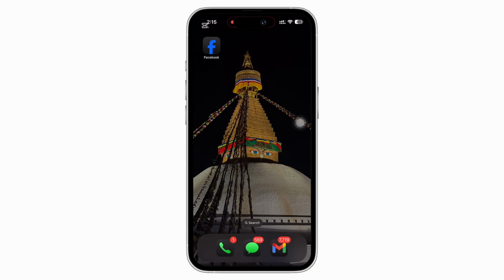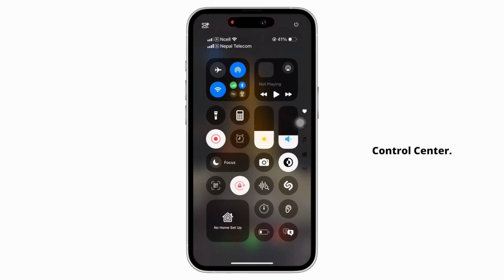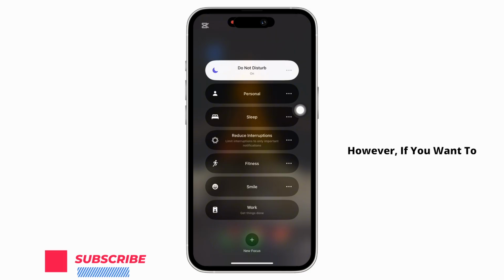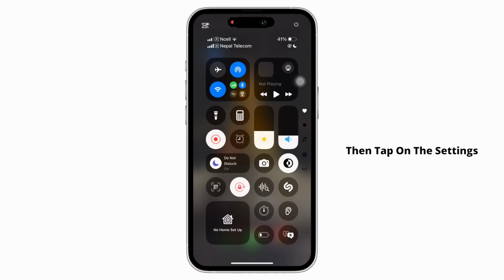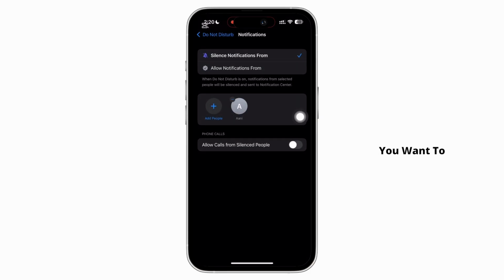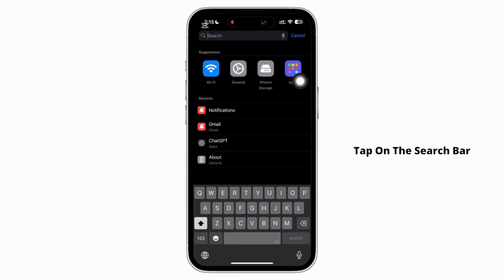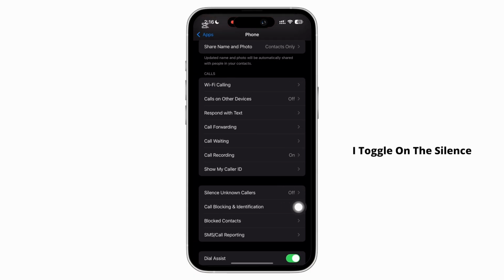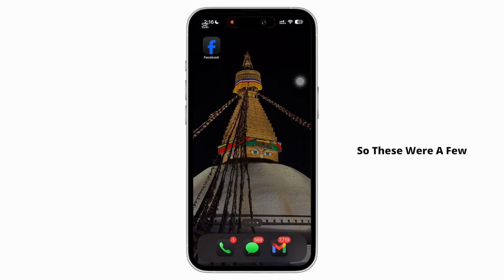How To Ignore Calls Without Blocking - Step By Step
Want to avoid unwanted calls without blocking anyone? 📱🚫 This step-by-step guide will show you how to ignore calls without blocking — perfect if you don’t want to hurt someone’s feelings but still need some peace and quiet.

What You’ll Learn in This Video:
✅ How to silence calls without blocking the caller
✅ How to use "Do Not Disturb" mode effectively
✅ Tricks to send calls directly to voicemail
✅ Tips for managing notifications and call settings on Android & iPhone (2025)

Whether you’re trying to stay focused at work, avoid spam callers politely, or just want more control over your phone calls, this tutorial will help you manage incoming calls the smart way.

📌 Chapters:
⏱ 0:00 - Introduction
⏱ 0:10 - How To Ignore Calls Without Blocking (Step by Step)